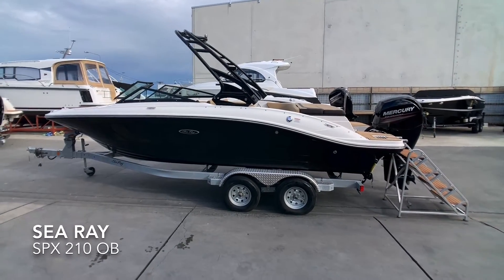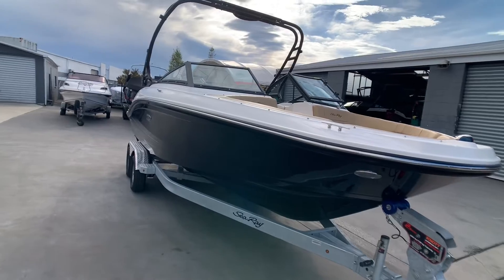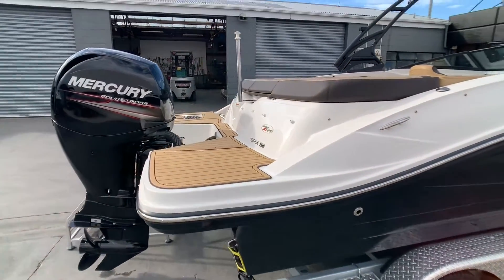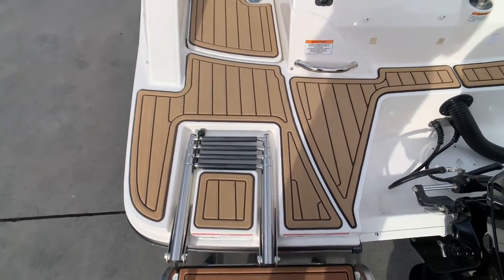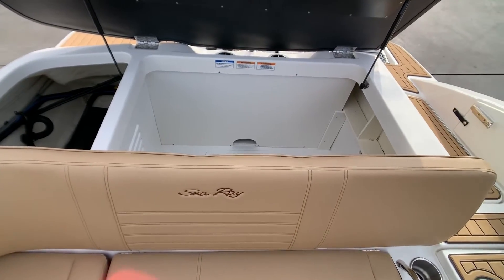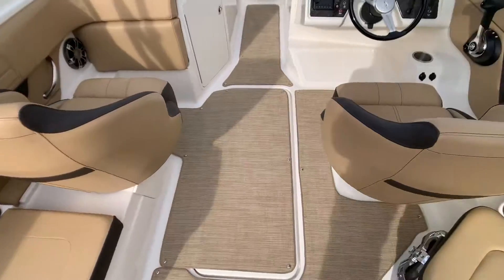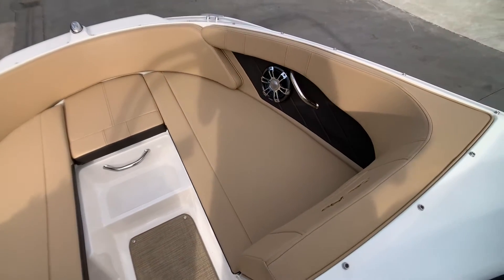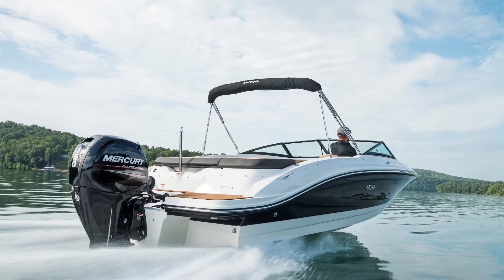Sea Ray SPX 210 Outboard for sale at Sports Marine [Sold]